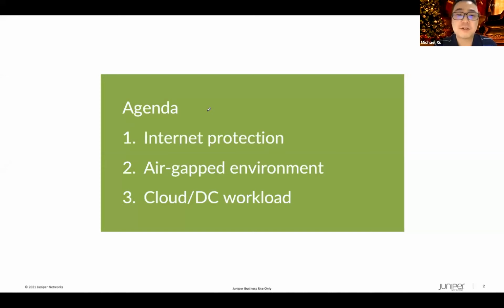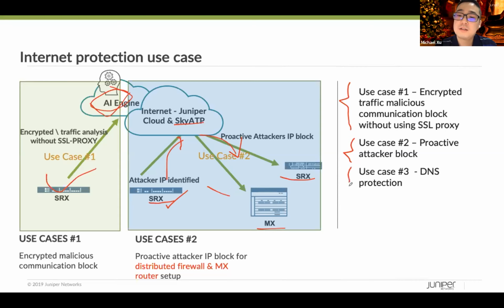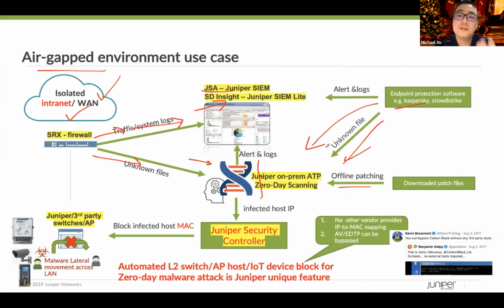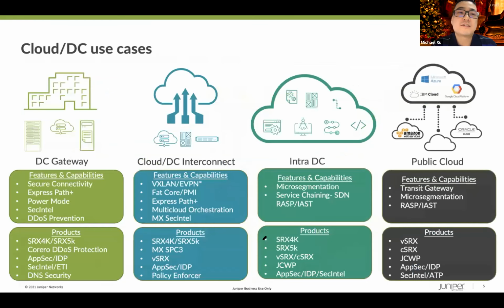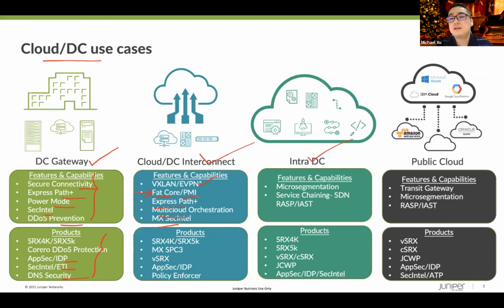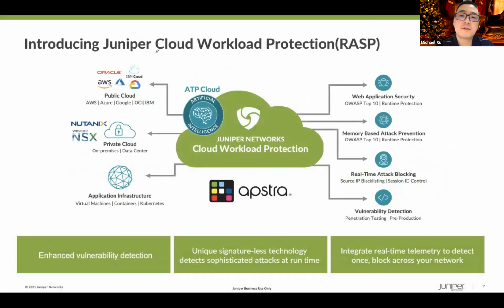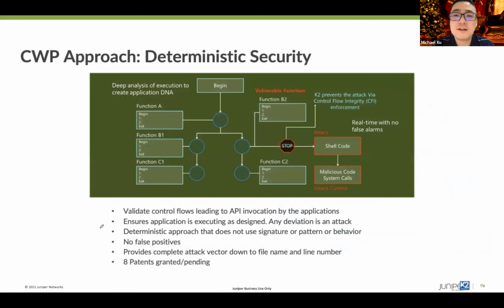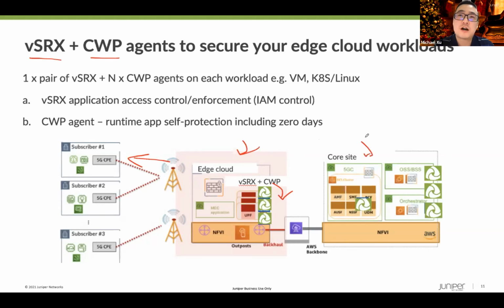2021 Q4 juniper security tech roundup webinar